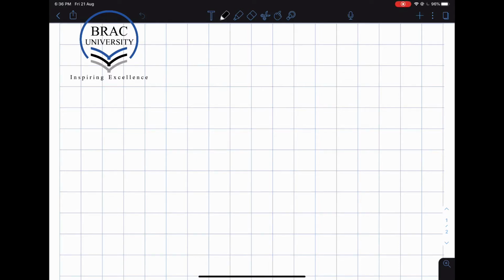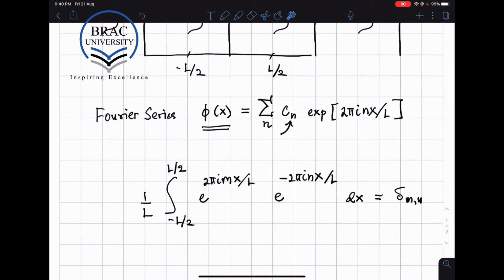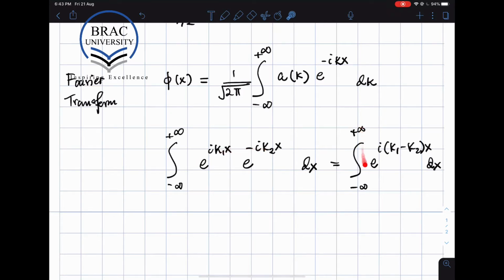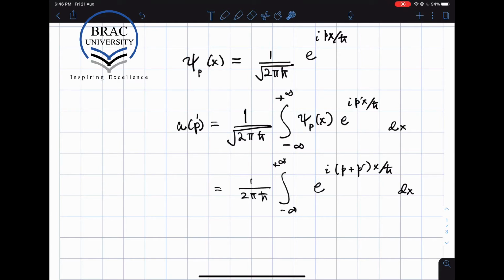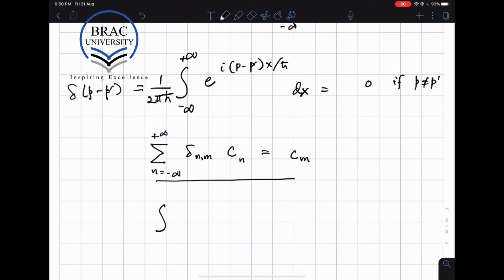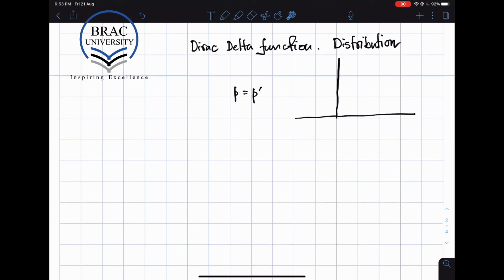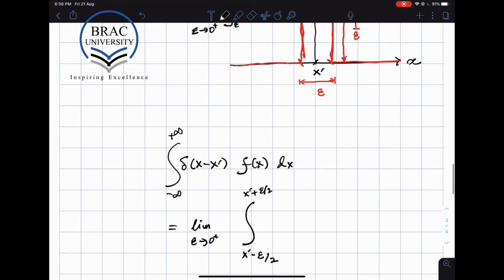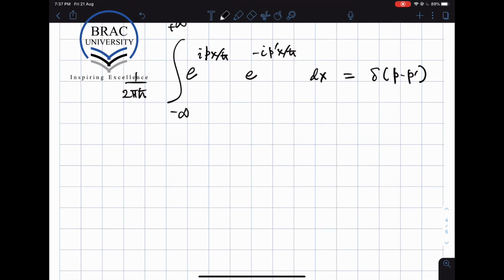Q1+L9V1: Orthogonality of Plane Waves and the Dirac Delta Function